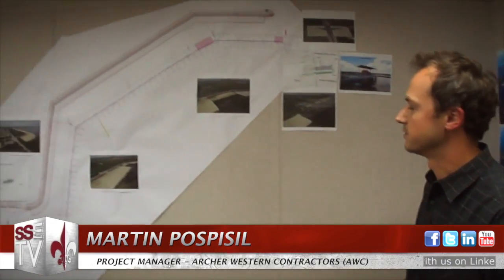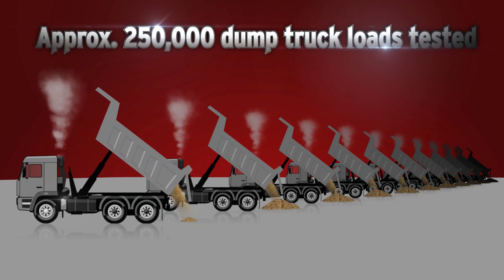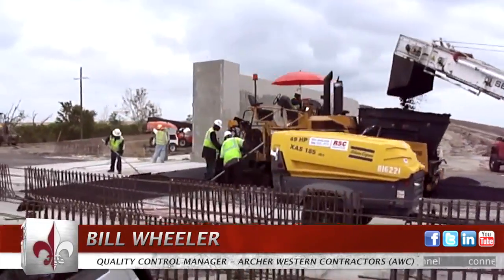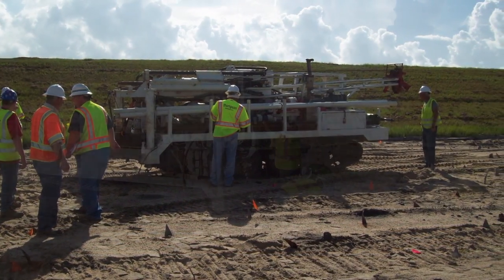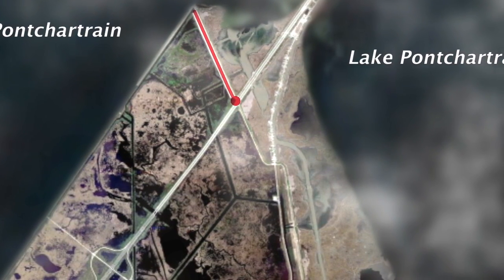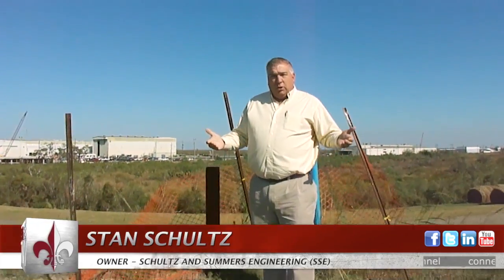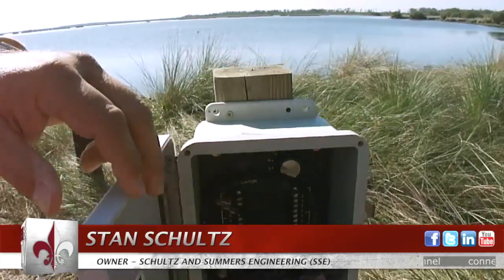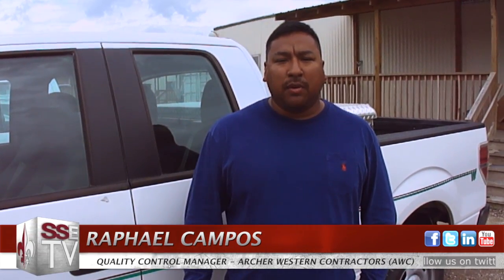Seven Miles of New Orleans Levee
NEW ORLEANS- Since June 20, 2010 Archer Western Contractors (AWC) has had Schultz and Summers Engineering (SSE) helping them to finish LPV 109.02a levee project.   AWC Project Manager Martin Pospisil said, "Having SSE on the project has been very beneficial to our progress.  Their technicians show up every day on time and ready to work and Stan has been available to handle any questions or problems that arise."